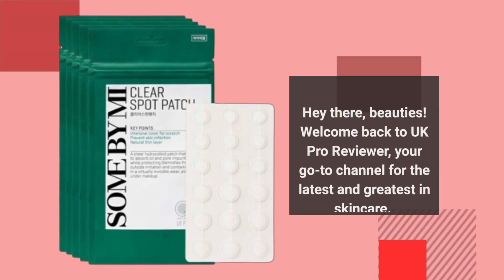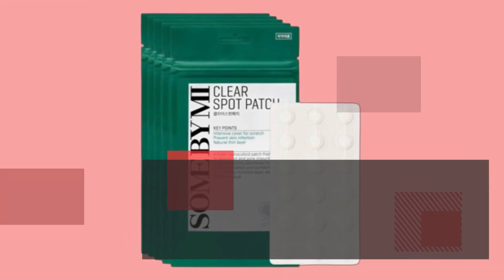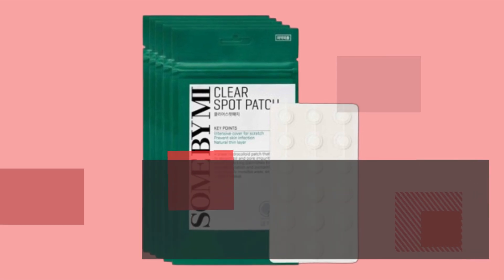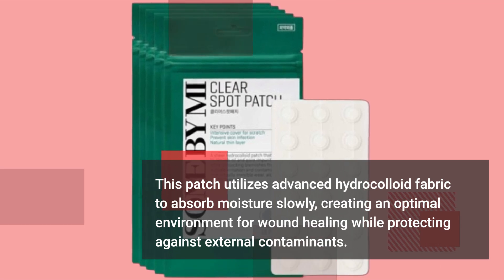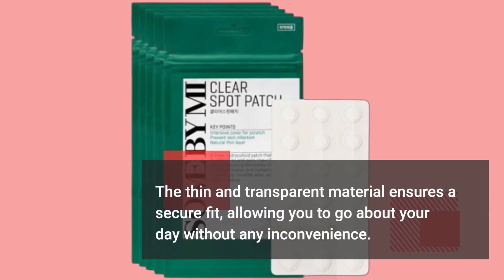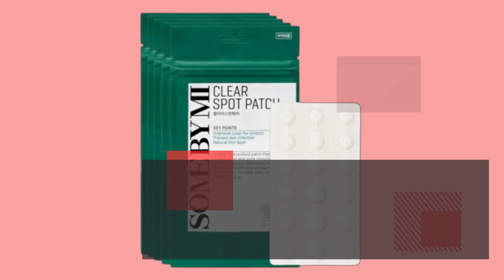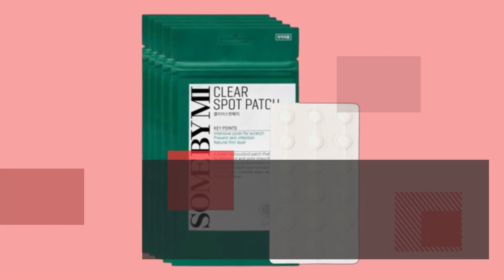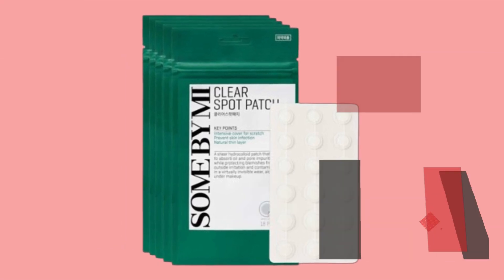🌸 Best Japanese Pimple Patch | SOME BY MI 30 Days Miracle Clear Spot Patch Review 🌸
Amazon Product Name : SOME BY MI 30 Days Miracle Clear Spot Patch

Welcome to our guide on the Best Japanese Pimple Patch! Say goodbye to stubborn pimples and blemishes with these top-rated patches imported from Japan. In this video, we'll explore a variety of options that offer advanced technology and ingredients to effectively target acne while promoting quick healing and reducing inflammation. Whether you're dealing with a single pesky pimple or a cluster of breakouts, these patches are designed to provide fast and visible results. Say hello to clearer skin with the Best Japanese Pimple Patch!